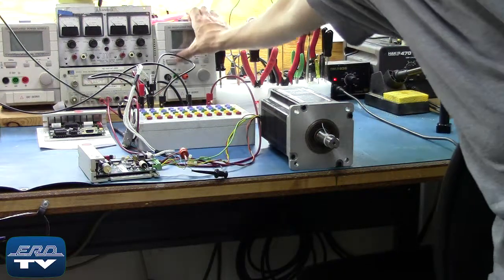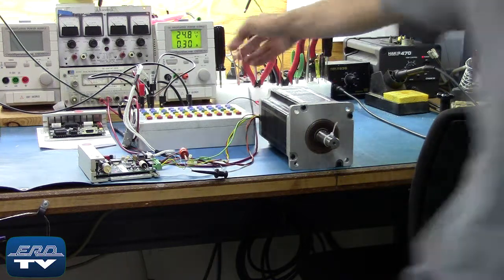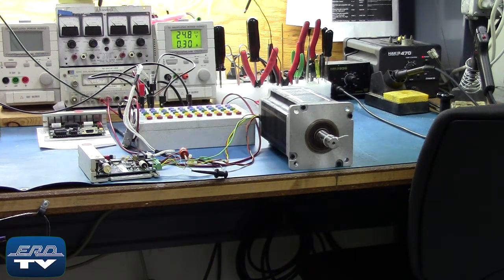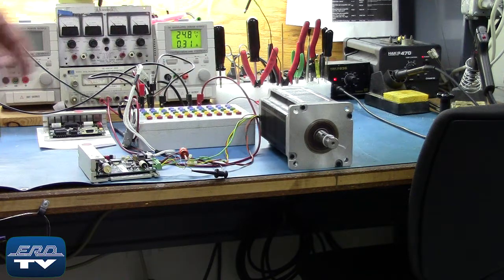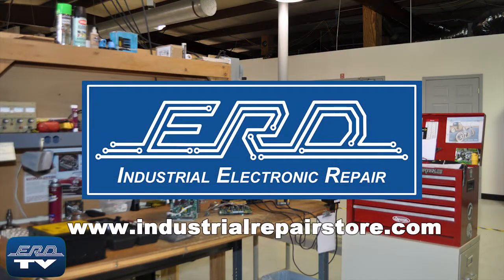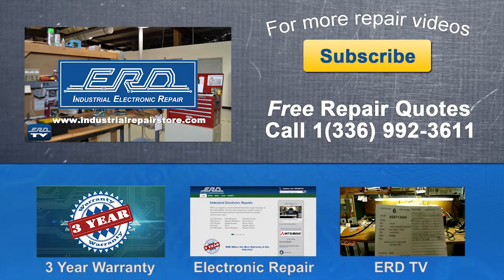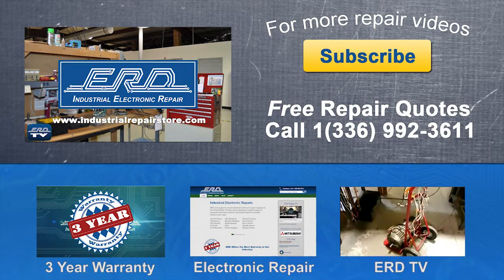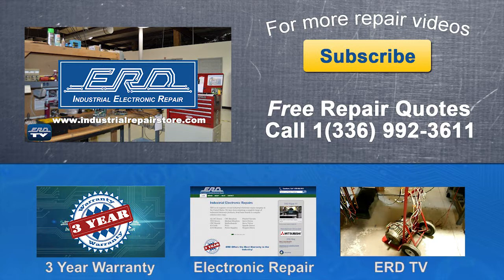Pacific Scientific 6410-007-n-n-n Stepper Driver Repaired by ERD with a 3 Year Warranty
ERD repairs Stepper Driver like this one made by Pacific Scientific as well as all other Industrial Electronics. We also offer a same day quote on all our repairs.

Danaher Motion’s Pacific Scientific 6410 converts step and direction inputs into motor winding currents to control a two phase stepper motor.  Principal features include microstepping and mid-band instability compensation for high resolution and smooth operation through both the low speed and midband resonance regions. The output current of the 6410 is DIP switch selectable from 5A RMS (7.1 A PEAK in microstep mode) to 0.625 A RMS (0.88 A PEAK in microstep mode). The drive supplies regulated phase currents for supply voltages between 24 and 75 VDC.  It is designed for use with Danaher Motion’s line of hybrid stepping motors and will work with either the standard line or the enhanced performance line.

ERD006.011[6410]